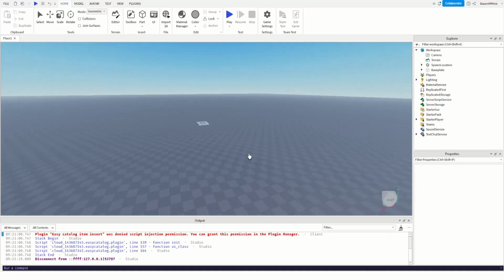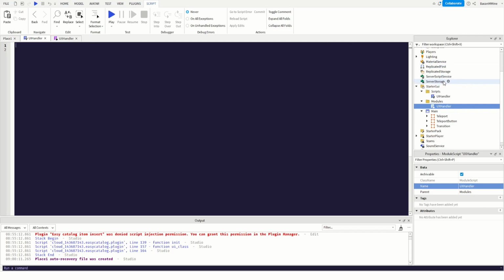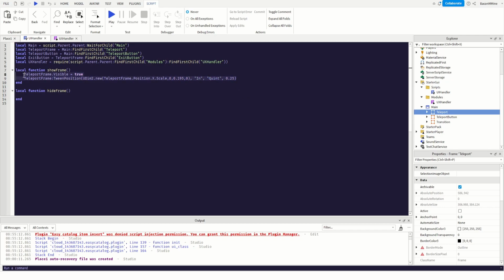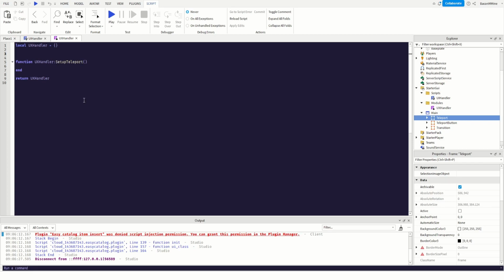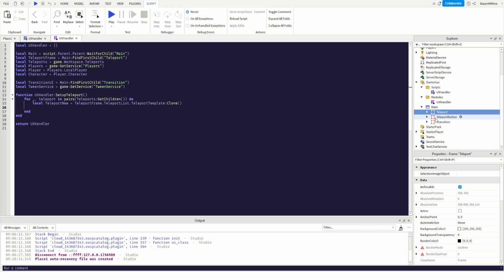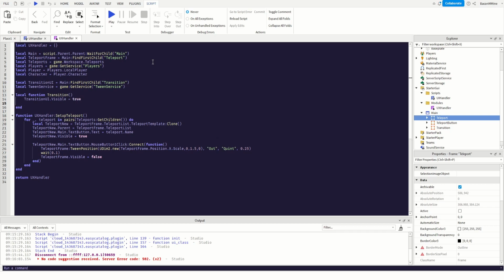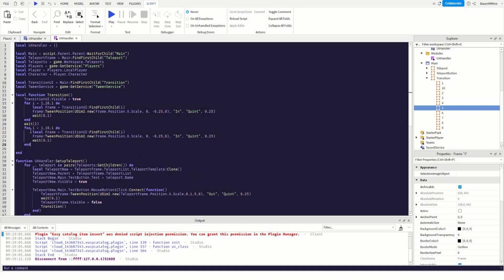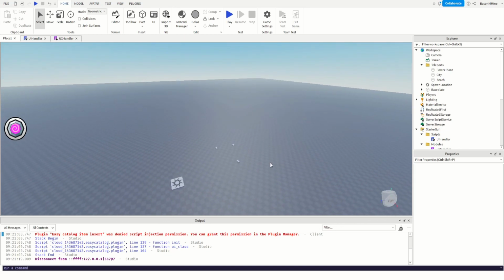Roblox How To Make A Simulator Teleport GUI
GUI LINK IN COMMENTS

In today's roblox scripting tutorial I teach you how to make a teleport gui as seen in games such as pet simulator x and many other roblox simulators.